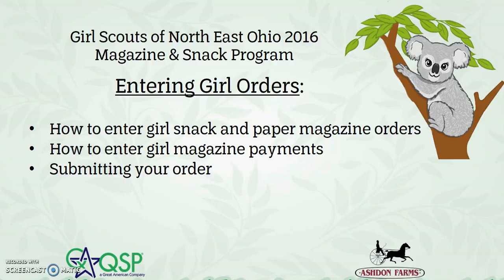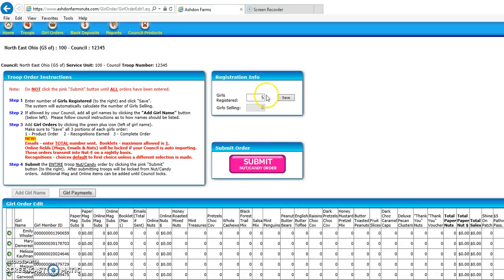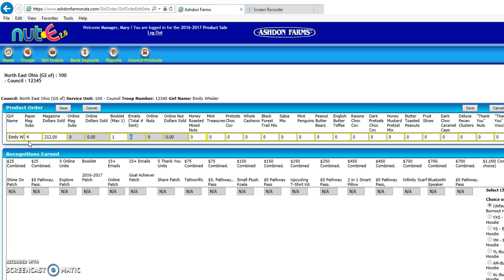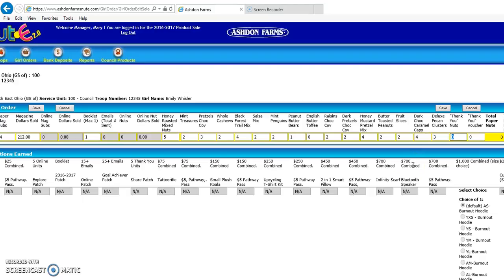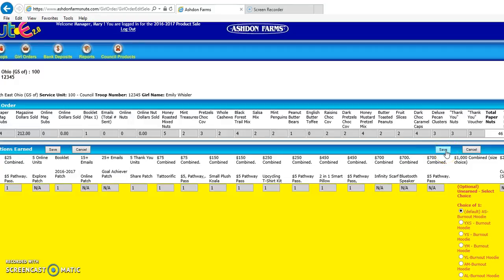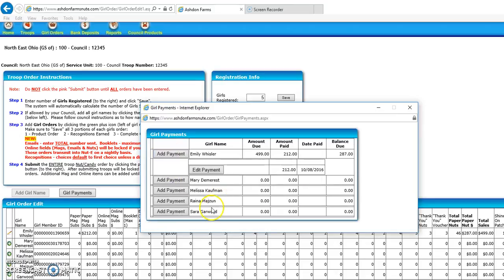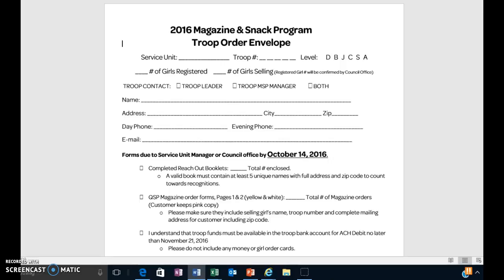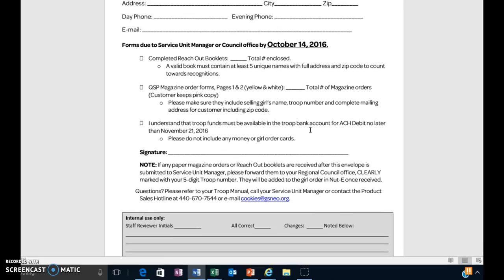MSP Order Entry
How to enter your MSP Snack Order